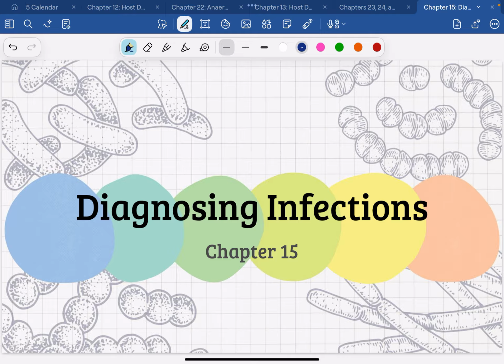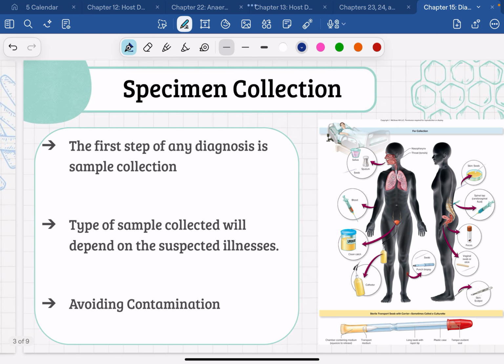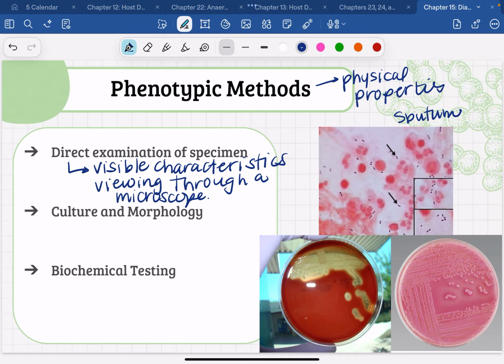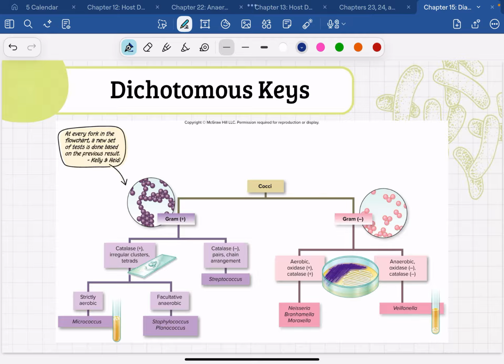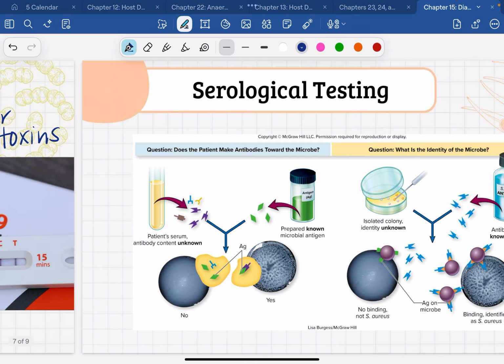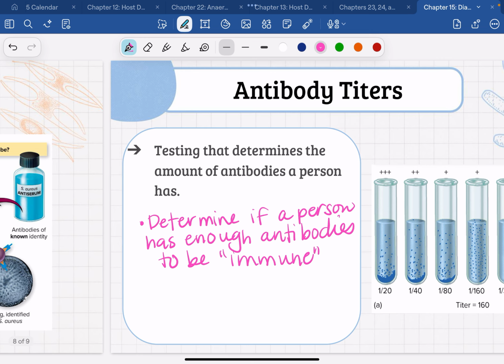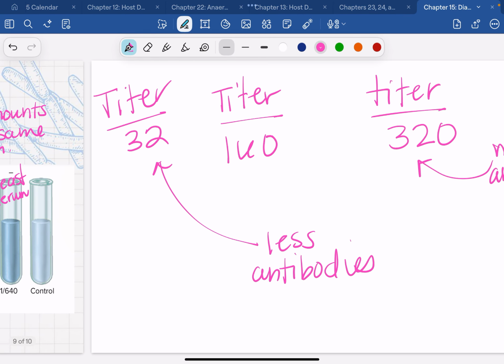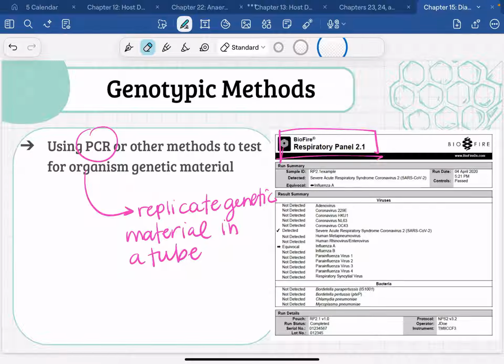BISC 2083- October 20th (Chapter 15)